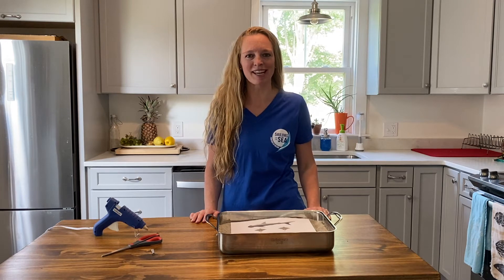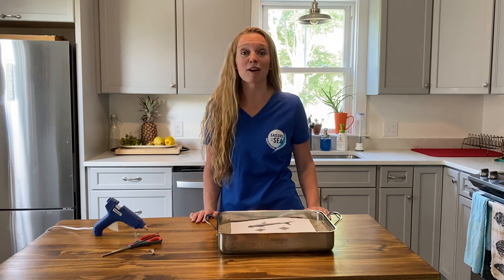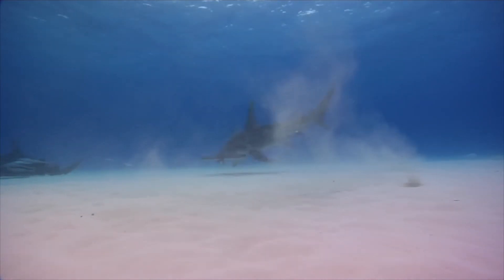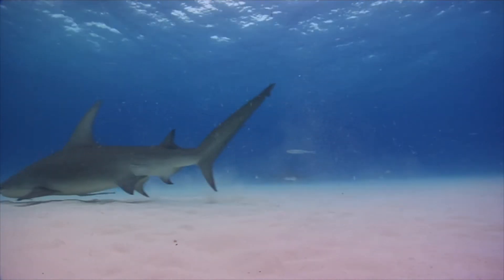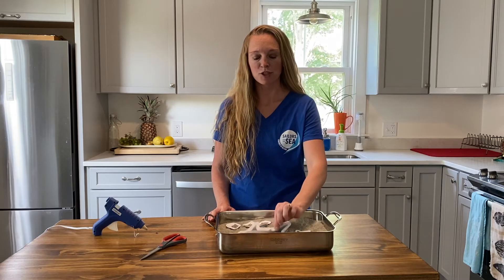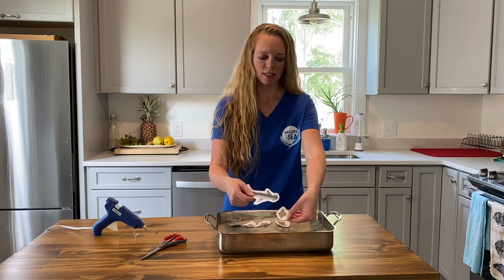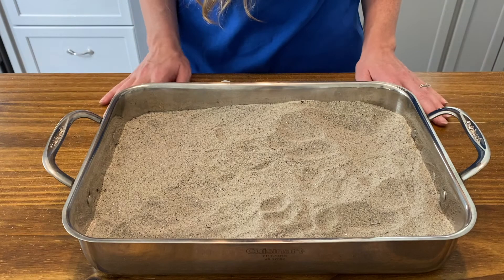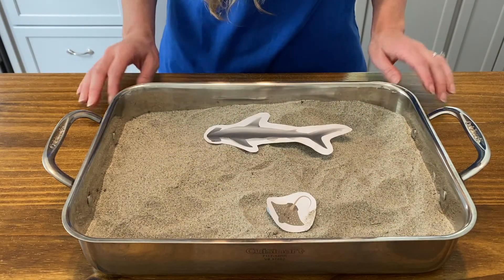At Home Kids Activity: A Shark's Sixth Sense | Sailors for the Sea Powered by Oceana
Did you know that sharks have a sixth sense? They have the ability to detect electricity with
 specialized gel-filled pores found in their snouts, called ampullae of Lorenzini. With this at home activity, kids can use magnet to mimic how hammerhead sharks use this sensory system to find stingrays, their
favorite prey, hiding in sand. Download Sailors for the Sea Powered by Oceana’s A Shark's Sixth Sense kid’s activity